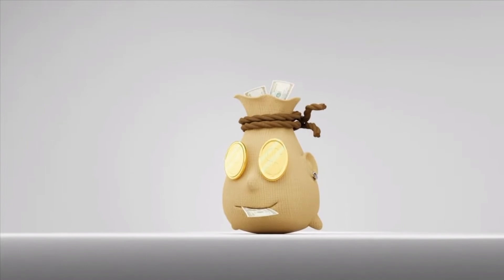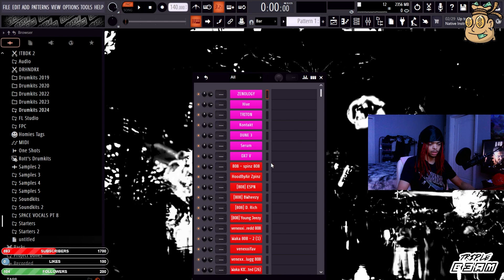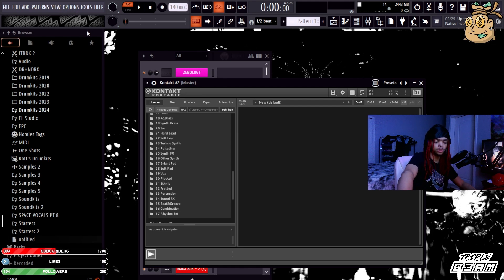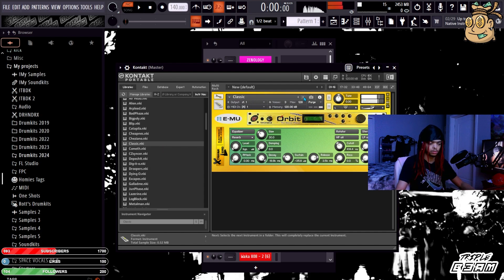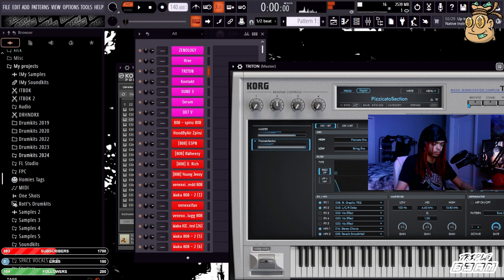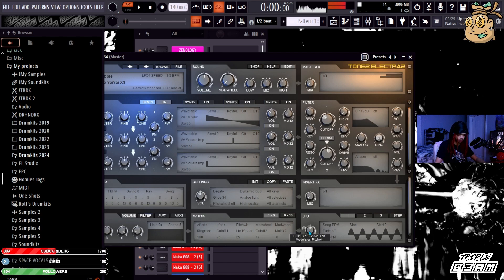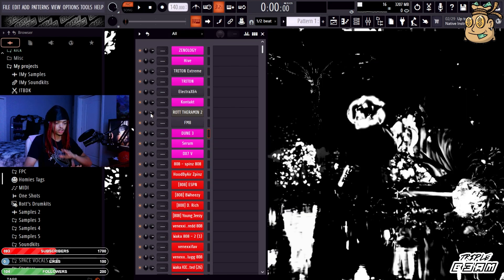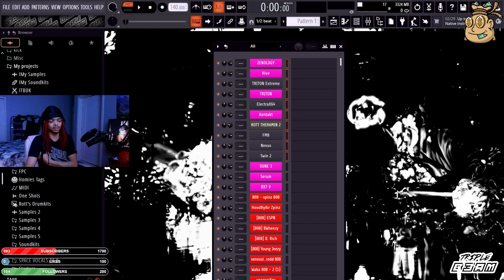How To Make REAL Trap Beats Like D Rich and Zaytoven | FL Studio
0:00 Intro
1:24 VST ( Zenology )
144 VST ( Kontakt )
5:05 VST ( KORG Triton )
5:44 VST ( Tone 2 ElectraX )
7:30 VST ( FM8 )
8:00 VST ( Harmless )
8:31 VST ( Nexus )
8:57 VST ( Fabfilter Twin 2 )
9:15 Essentials ( Drums, Soundfonts, Chants, Percs, Etc. )
11:20 Cookup